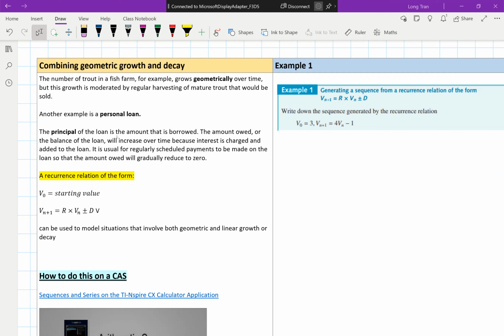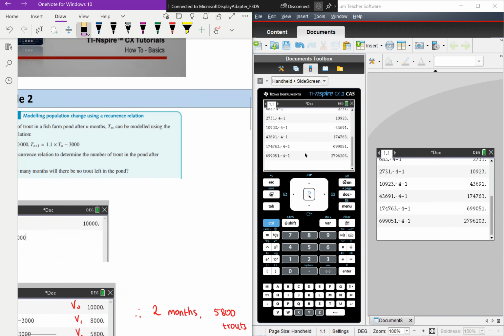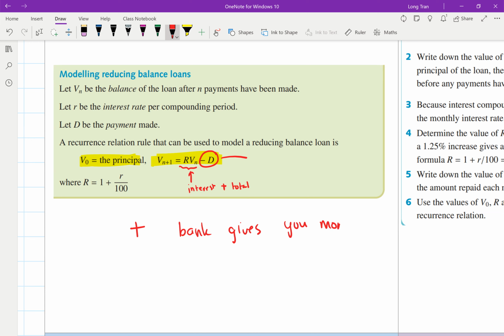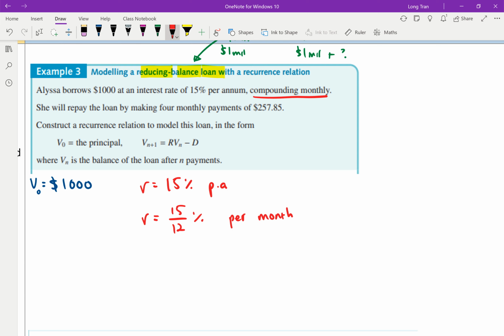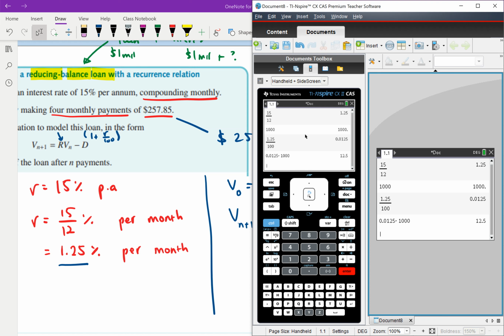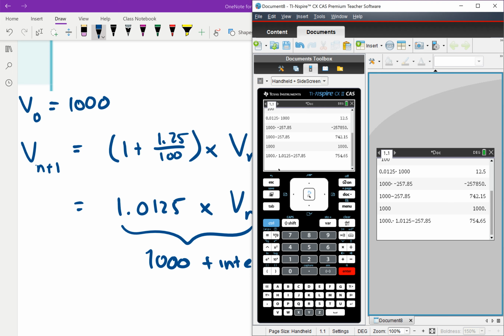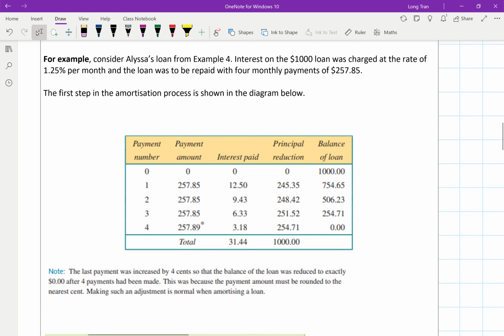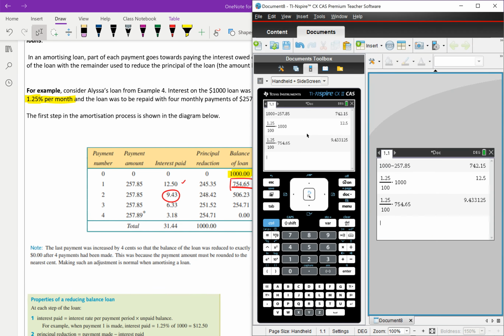Ex9A and 9B - Reducing balance loans